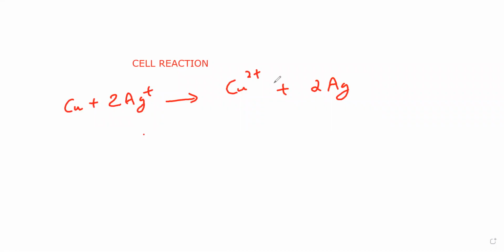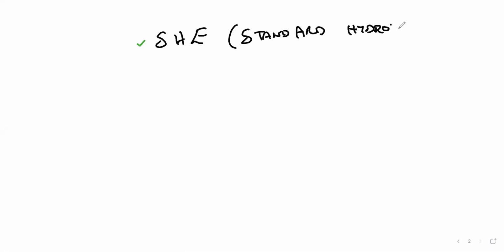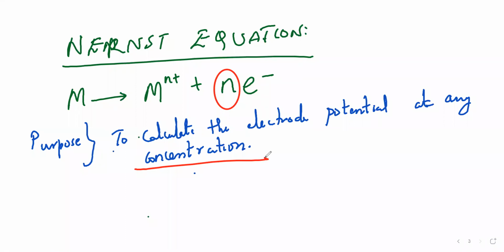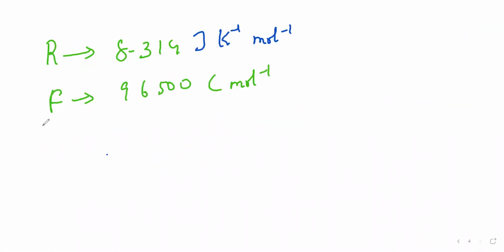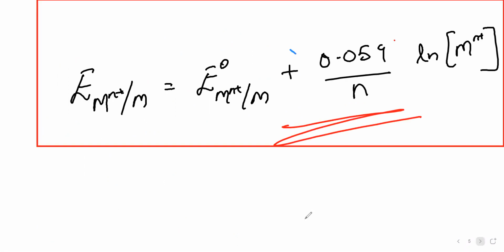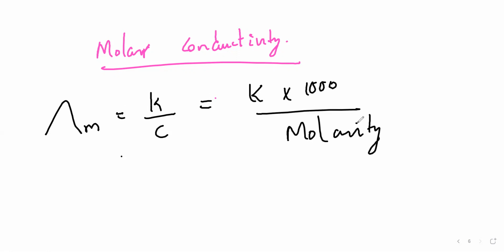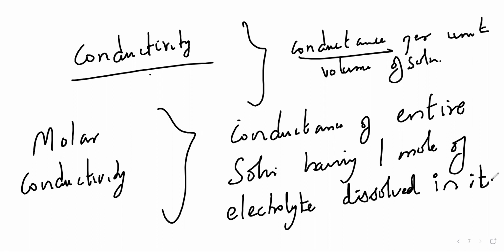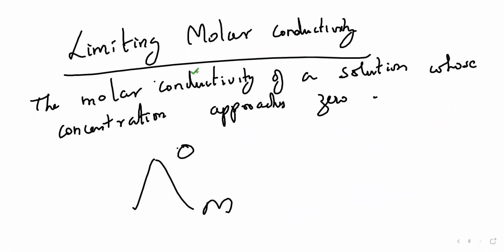ELECTRPCHEMISTRY | LAST PART | SANJEEV ACADEMY